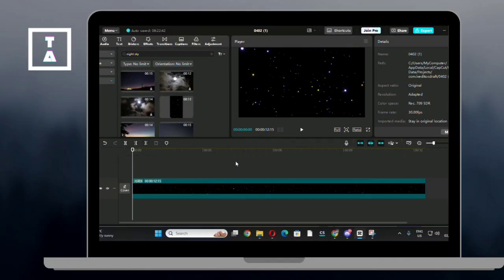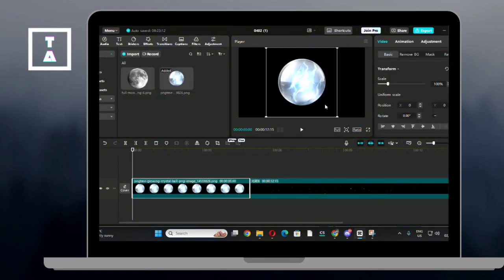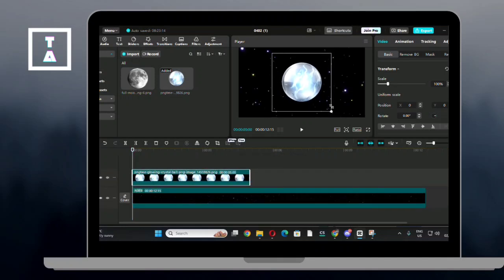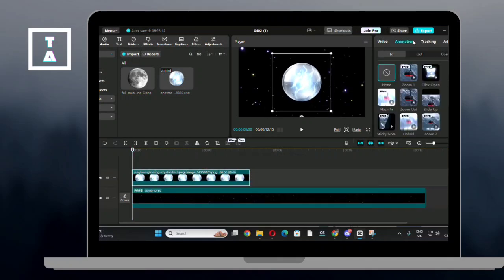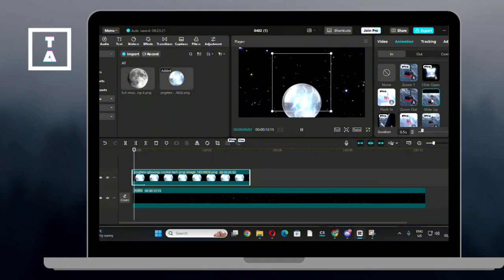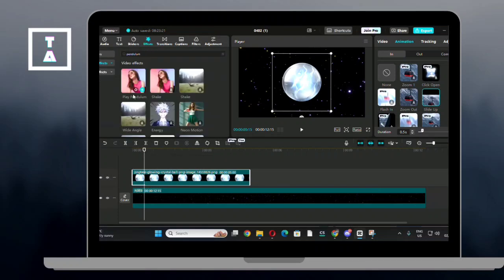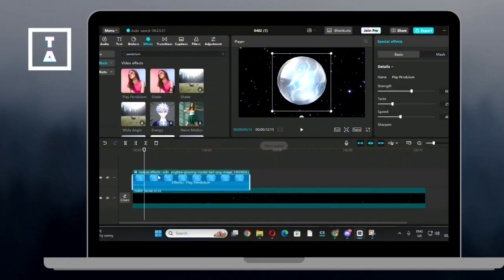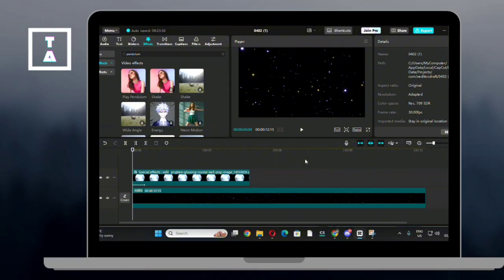How to ADD A FLOATING OBJECT EFFECT in CapCut in SECONDS!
Want to enhance your videos with eye-catching floating object effects? This tutorial demonstrates step-by-step how to add a floating object effect in CapCut, making your projects stand out. Follow along as we explore the tools and techniques needed to create dynamic visuals, perfect for both beginners and advanced editors.

📌 What You'll Learn:
✔️ How to create floating object effects in CapCut
✔️ Easy-to-follow steps for dynamic visuals
✔️ Tips and tricks for optimizing video effects
✔️ How to use keyframe animation for floating effects

📺 Whether you're looking to elevate your video editing game or just add some flair to your projects, this guide covers all you need to know about using CapCut's robust features for creating stunning visual effects.